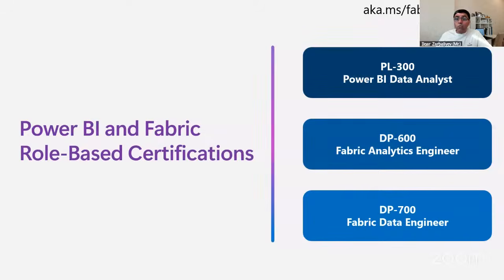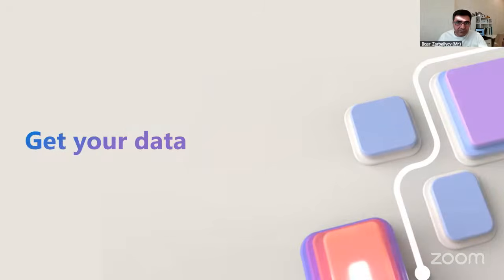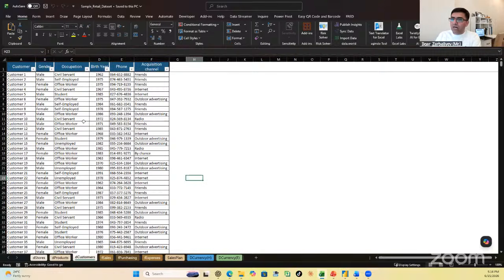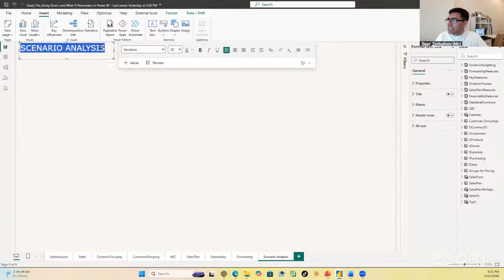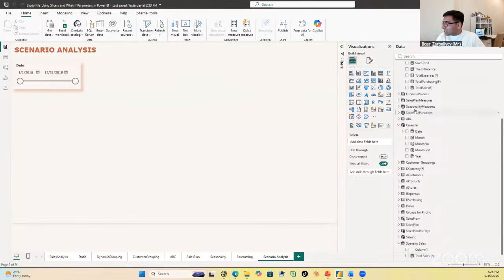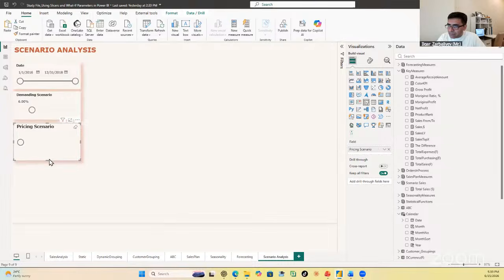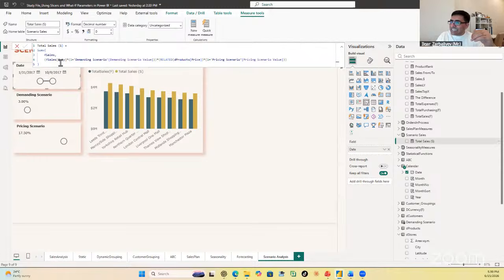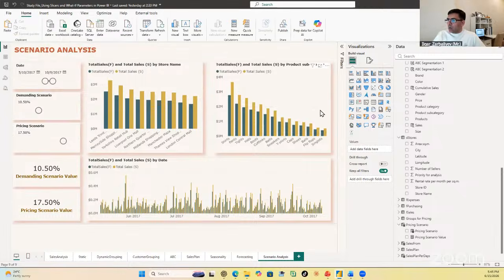PL-300: Using Slicers and What-If Parameters in Power BI | Ilgar Zarbaliyev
In this free live study session, we cover one of the most powerful interactivity features in Power BI — Slicers and What-If Parameters. You'll learn how to give your report users the ability to filter data and run their own scenario-based analysis, which is both an essential business skill and a key topic for the PL-300 Microsoft Power BI Data Analyst certification exam.

📌 This session is part of the Azerbaijan Data & AI Meetup Group's 6-session PL-300 study series, hosted as part of Microsoft's Data Days 2026 global learning initiative.

🧠 What you'll learn:
✅ How to add slicers and configure slicer interactions
✅ What-If parameter setup and use cases
✅ Scenario-based dynamic reporting
✅ PL-300 exam tips for this topic

📅 Full session schedule:
• Session 1 – June 15: Slicers & What-If Parameters ← you are here
• Session 2 – June 22: Dynamic Currency Conversion
• Session 3 – June 29: Row-Level Security (RLS)
• Session 4 – July 6: Interactive Dashboards & Data Alerts
• Session 5 – July 13: AI & Natural Language Features
• Session 6 – July 20: Performing Analytics with DAX